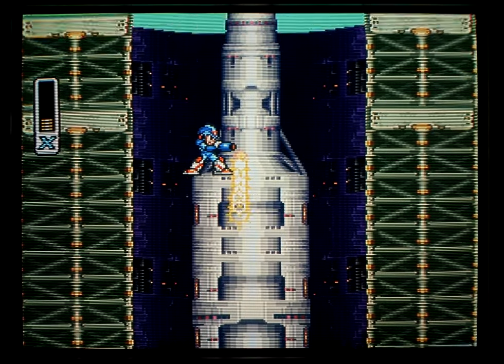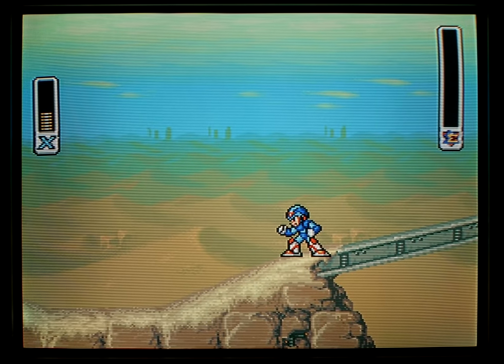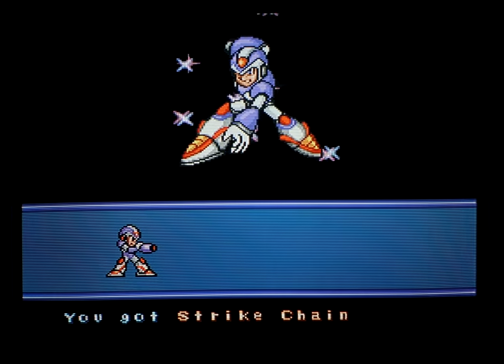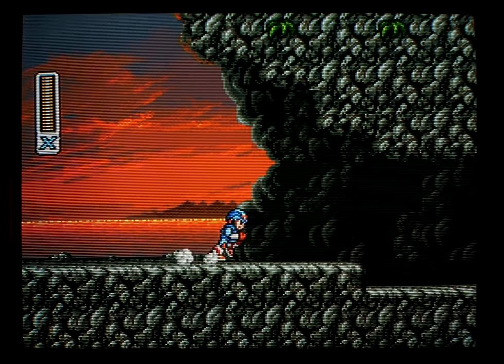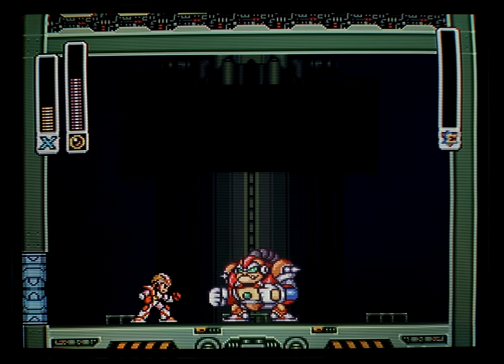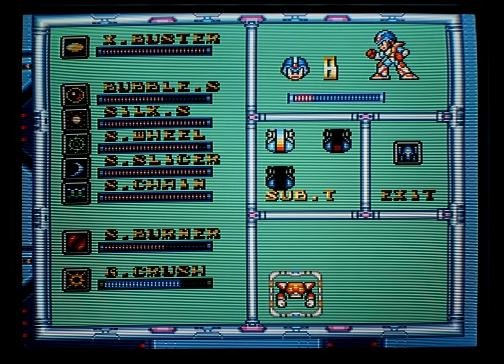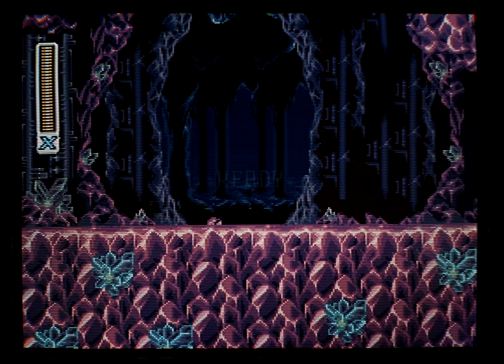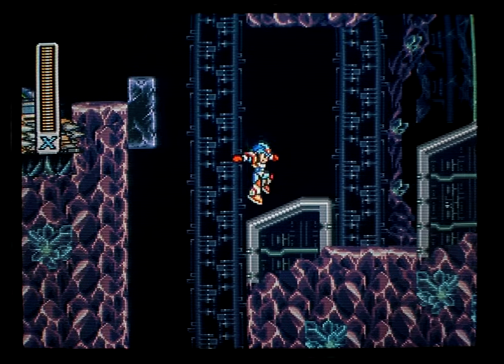Analog Gaming #8: Mega Man X2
We had to go back for more SNES goodness with Mega Man X2 cause dangit I wanna see some SNES games in the correct aspect ratio and this game doesn't get enough love!

Episodes of Analog Gaming are filmed in 5.7K RAW w/ a Blackmagic Pocket 6K, played on a 36" Sony CRT (KV-36FV16) and color calibrated to be as true to the image of the display as possible.

Game: Mega Man X2
Platform: SNES/SFC
Hardware: Super Nintendo Jr RGB Modded
Video Cable: SCART RGB cable - RGB2COMP - TV
Audio:  SCART - RCA - Trinitron Passthrough - MixPre-6 II